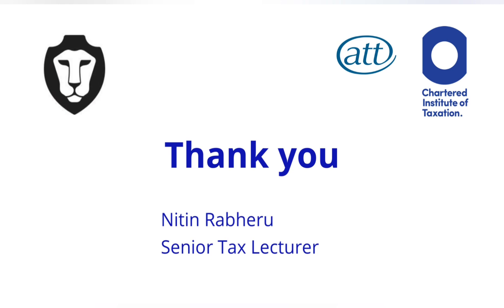BPP update for ATT & CIOT Employer webinar series Support the Learning Journey of Tax Trainees.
Nitin Rabheru, Senior Tax Lecturer, explains BPP’s approach to helping students pass their exams.

In collaboration with Libby Morris, they look after students of ATT and CTA.
This presentation was shared during a ATT and CIOT employer webinar session called Support the Learning Journey of Tax Trainees.

Supporting the training of ATT & CIOT trainees is essential to their skills development and learning. Employer support throughout their qualification journey is key, particularly during exams.

The session covered:

 - Training plans, study agreements and how Grant Thornton manages their trainees
 - Alternative arrangements and special consideration
 - Updates from BPP, Kaplan and Tolley
 - Annual employer update
 - ATT & CIOT Student support and resources.